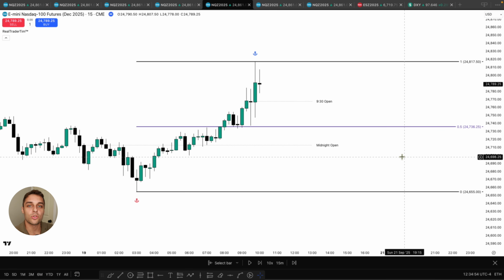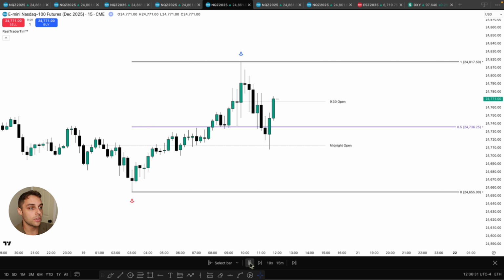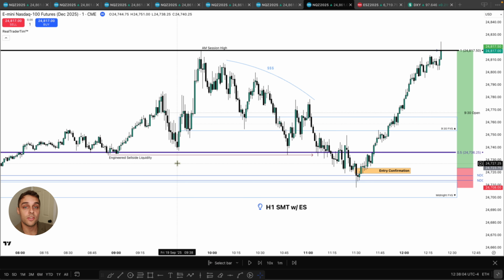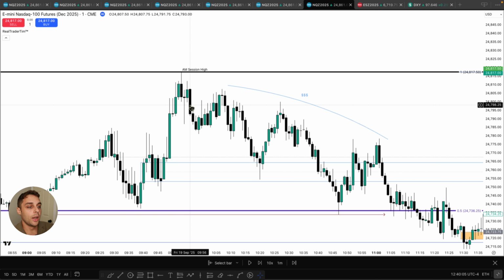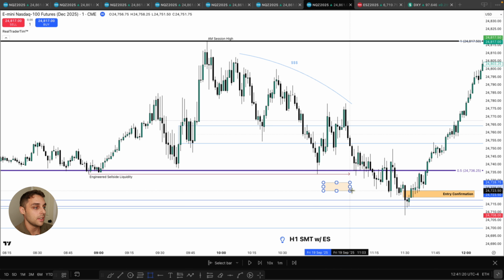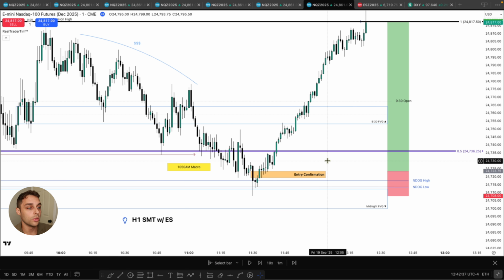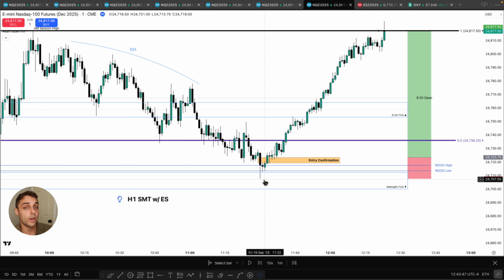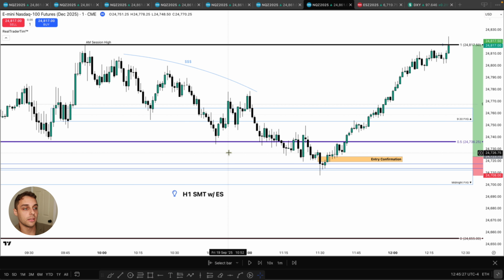How To Catch Low Of Day On Nasdaq (Trade Review)